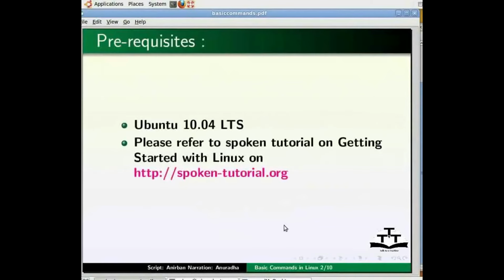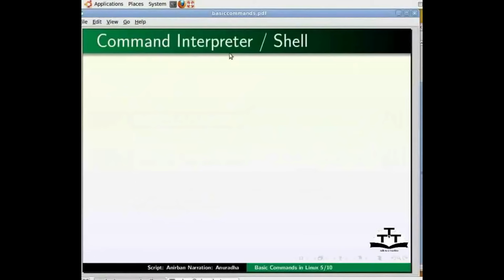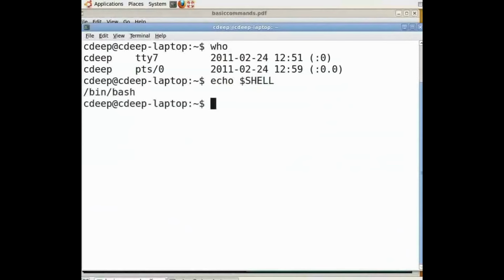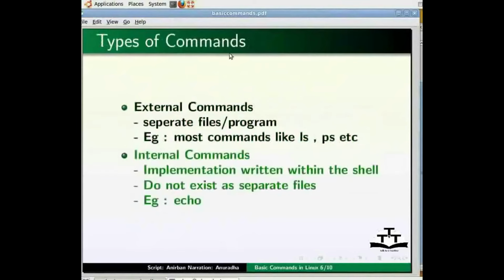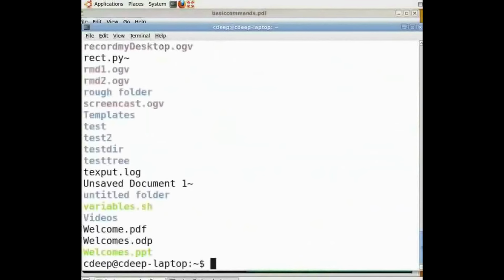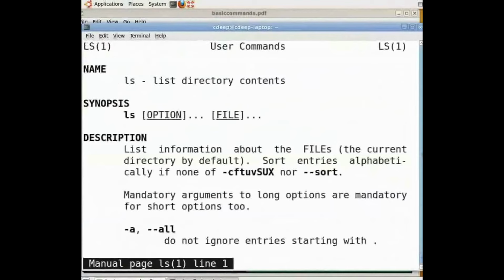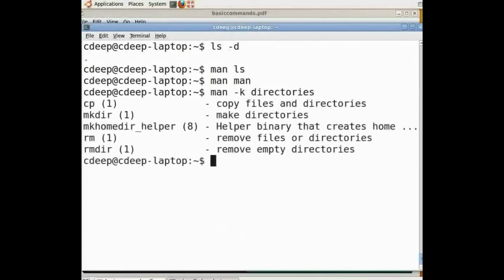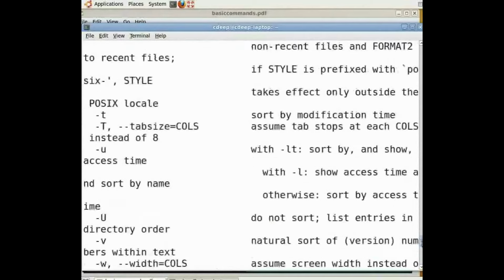IITCS1012014-V016100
Basic Commands - English.mp4